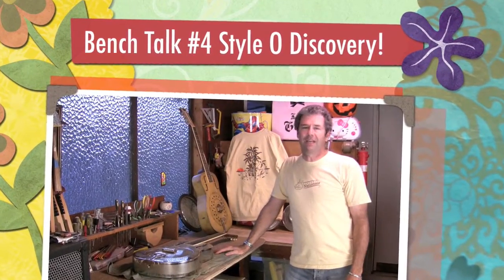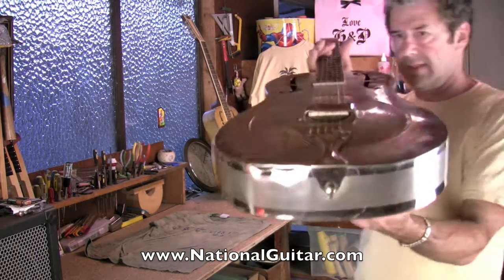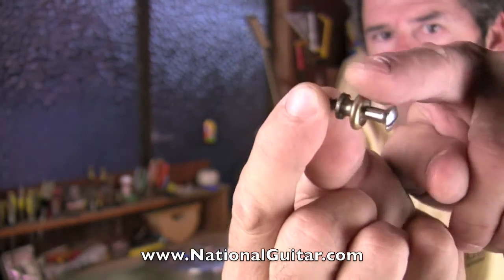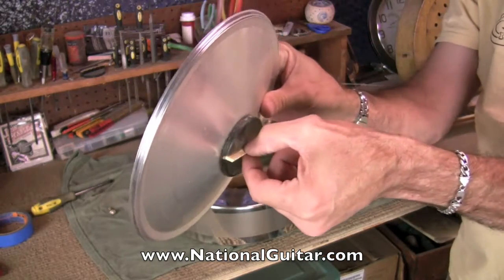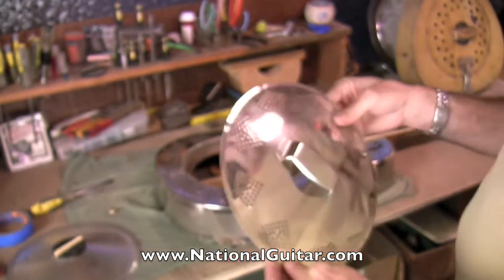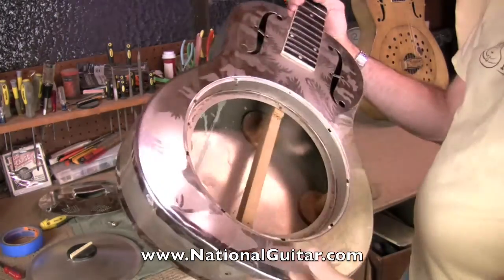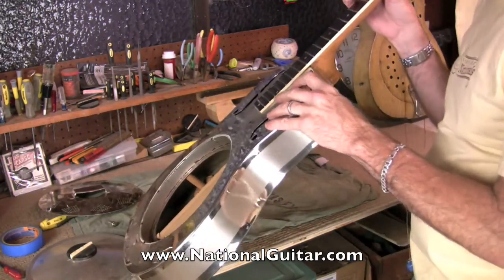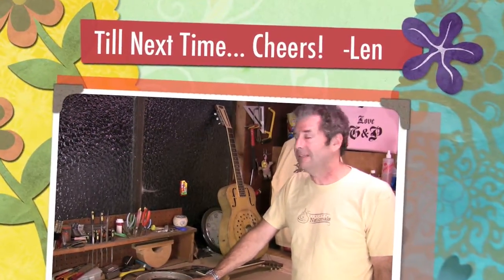National Guitar Bench Talk #4 Style O Discovery Learn About NRP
Hello my friends.  Well, here's another edition of Bench Talk regarding a vintage National Style O. This was sent to me to dial in.  In this video, I open it up and talk about it's condition and features.  Enjoy!  We are the largest dealer of new and vintage National Guitars in the world.  Cheers, Lenny